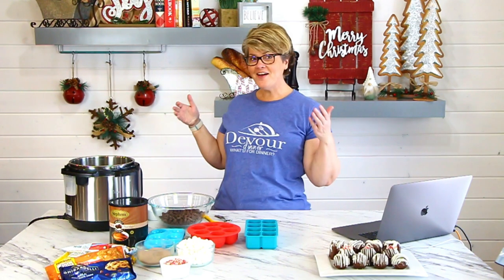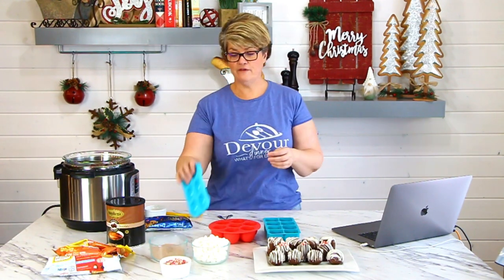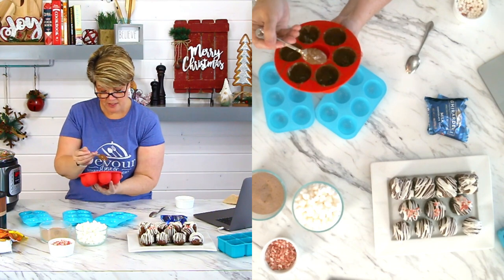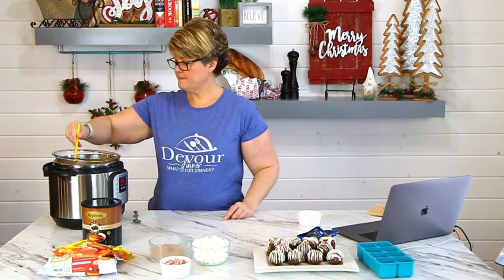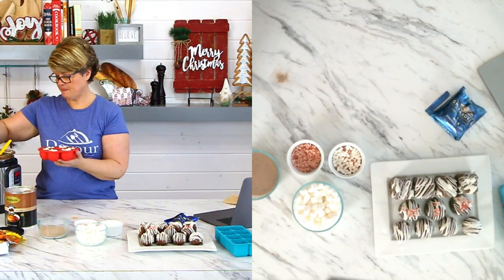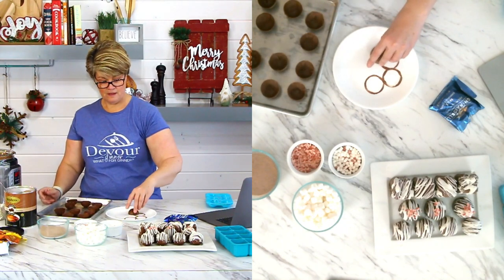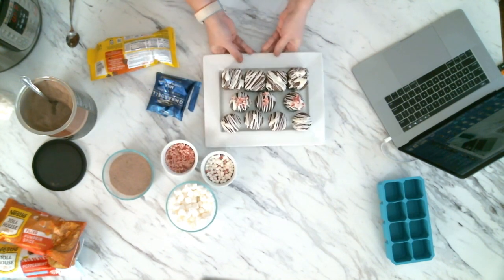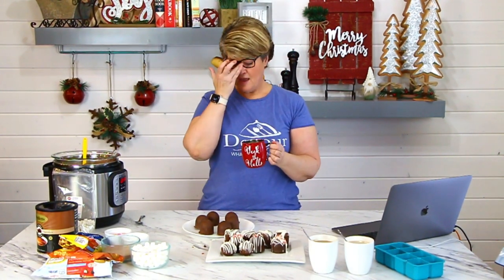How to make Hot Chocolate Bomb ~ Live Demonstration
Join me while I make Hot Chocolate Bombs using the Instant Pot to melt Chocolate.  I'll also show you step by step how to use Silicone Ball Molds as well as Silicone Egg Bite Molds and even Silicone Large Ice Cube.  These fun treats make the PERFECT Cup of Hot Chocolate.  Not too Sweet, Just right!

This Craze is so fun, and don't worry if you can't find the circle ball molds, I've got great tips and tricks to use other silicone molds you can get ahold of.

I love helping YOU make delicious recipes you are proud of!